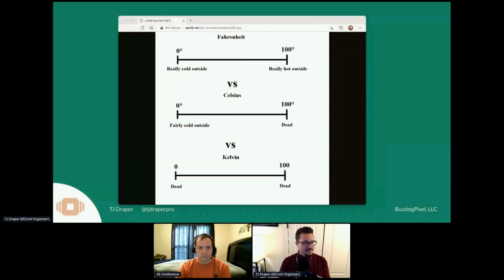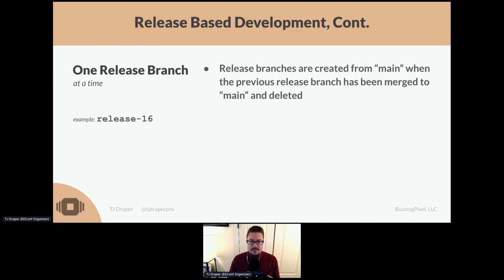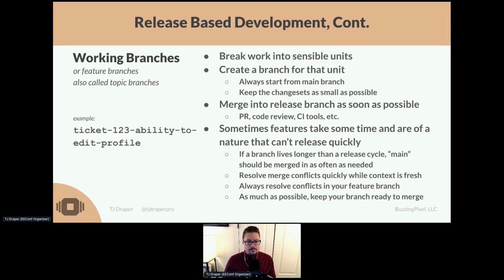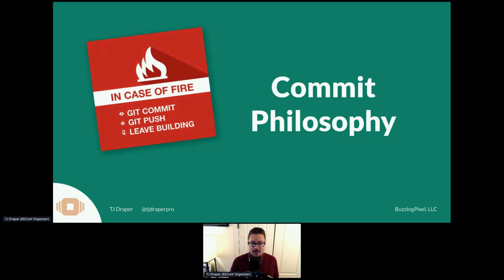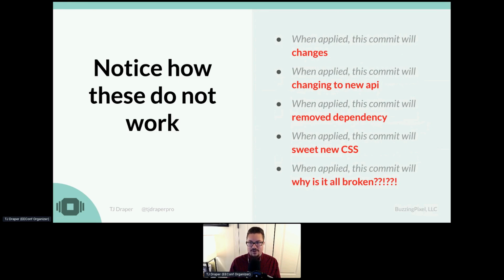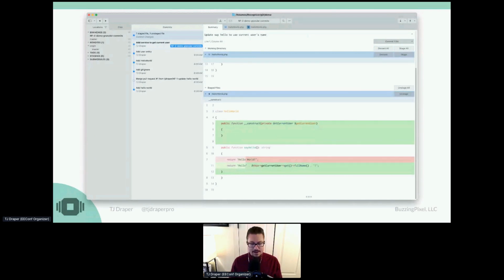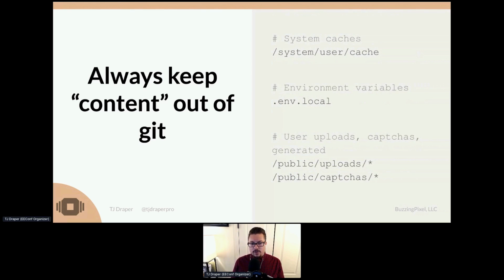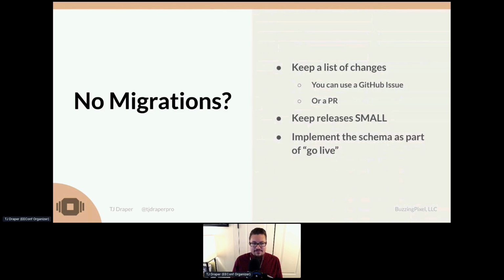TJ Draper - Git Confidence: Making Git Work For You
EE Community Meetup - April 7, 2021

Want more great content? Help support EEConf by purchasing your ticket to the Spring Summit